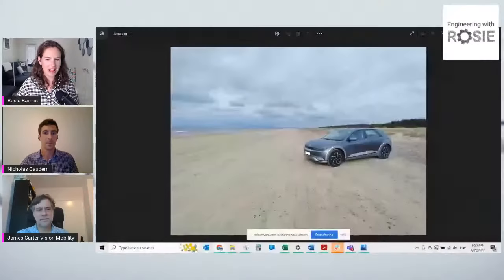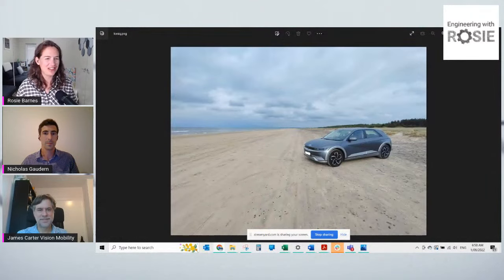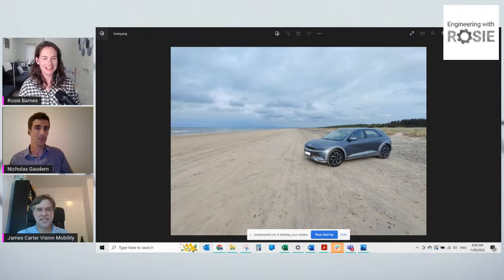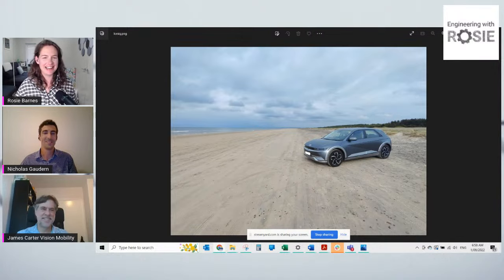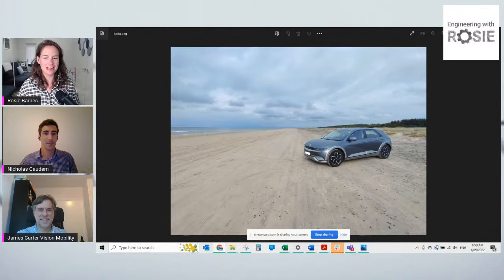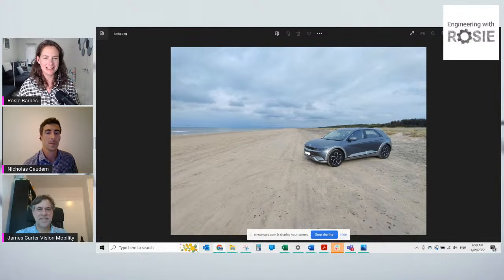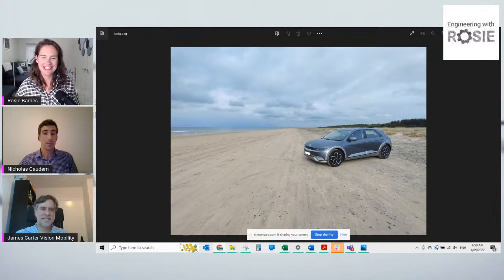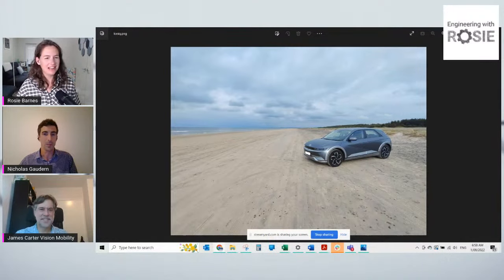Problems and Solutions to EV Charging Headaches | Engineering with Rosie Live Ep 16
Rosie's Aussie EV roadtrip adventures video showed a lot of challenges with EV charging infrastructure in Australia. But this is an engineering channel, not a complaining channel! Engineers are problem solvers, so what are the *solutions* to these charging problems?

EV expert James Carter and long-time EV owner Nick Gaudern will give a North American and European perspective, respectively, to this debate.

Bookmarks:
00:00 Intro
03:55 Introduction to James Carter
05:10 Introduction to Nicholas Gaudern
08:41 Challenges with EV road trips - Charger anxiety and destination charging
11:42 EVs in Australia vs Canada
14:20 State of EV chargers - Tesla Superchargers, apps, broken chargers and charging infrastructure
20:45 Nick’s European EV Road Trip Experience
25:27 Range drop off due to temperature
30:24 Questions from the audience - Hydrogen as an alternative, charging infrastructure, form vs function of EV car design
36:15 Right to Charge
41:44 Charging Levels and Charge Curves
50:00 Mobile Charging
54:36 Battery Temperature Control and Pre-conditioning
59:23 Heat Pumps vs Resistive Heating
1:02:23 Battery Swapping - NIO and Gogoro
1:09:10 Education for EV beginners
1:18:53 Tesla vs Non-Tesla EVs -  Rosie’s experience with a Tesla and the Tesla charging network
1:25:14 EV road trip tips
1:27:32 Perth road trip
1:30:16 Outro

Engineering with Rosie is on @buymeacoffee!